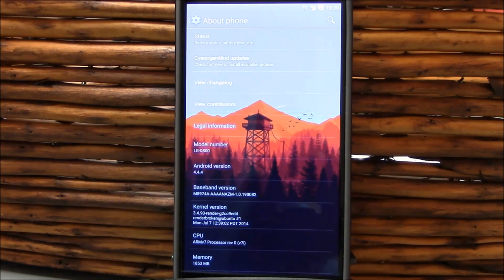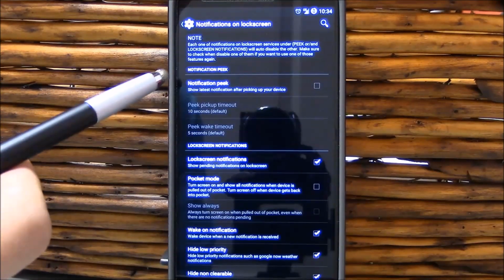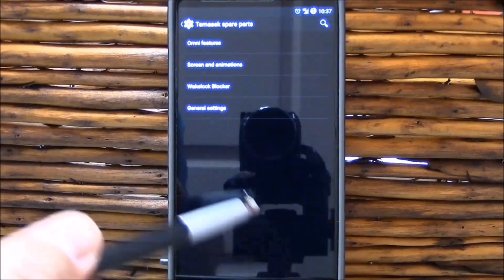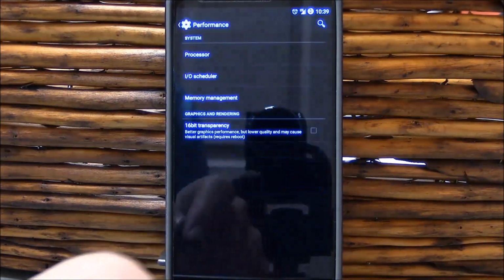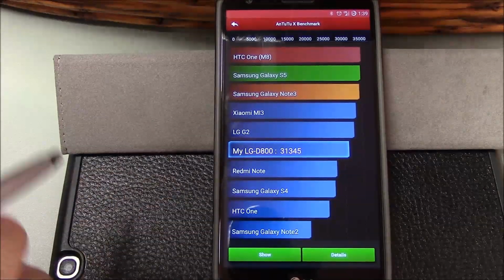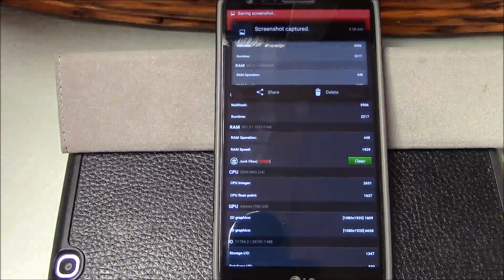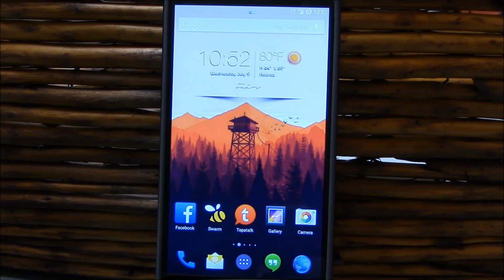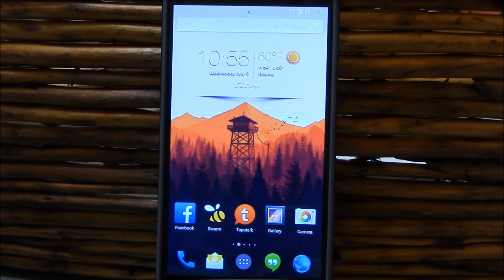Review Alegen ROM V5 by Temesak LG G2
My Comprehensive review of Alegen ROM Version 5 by Temesak provided for us by the developer fabioio and tested on the LG G2 D800. A week long test of daily use, heavy use, games, and more.
Time Codes:
Intro:
(This Section Completed Tomorrow)
XDA Link (ROM Download)